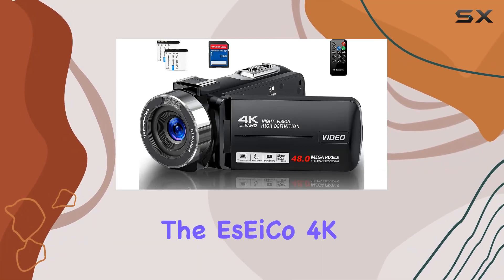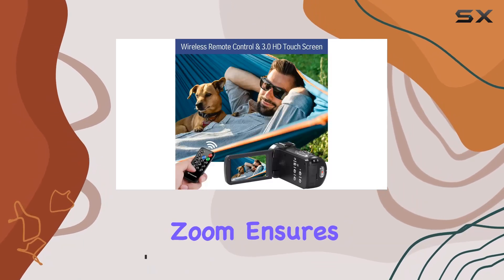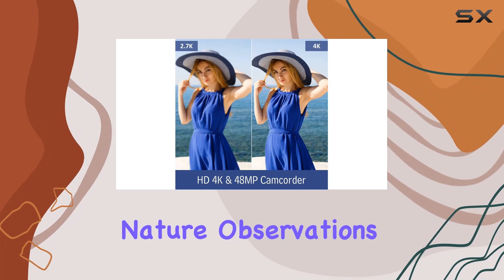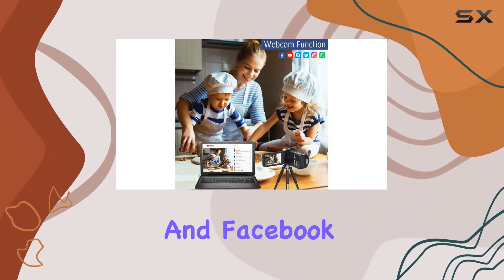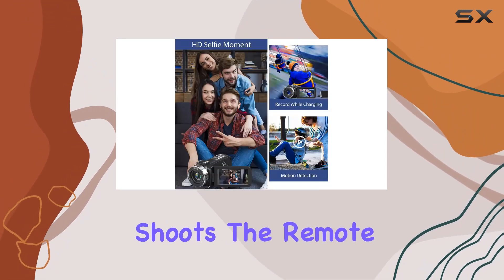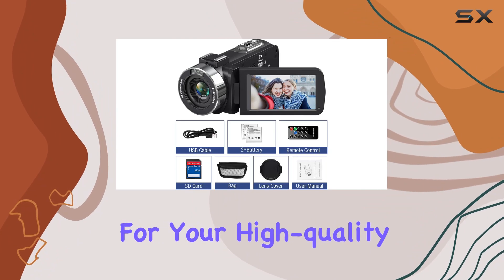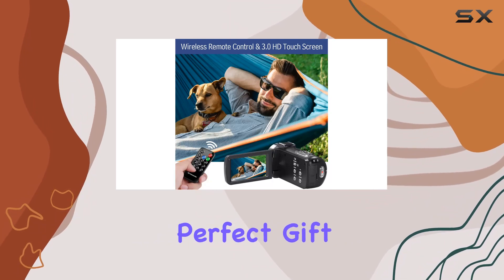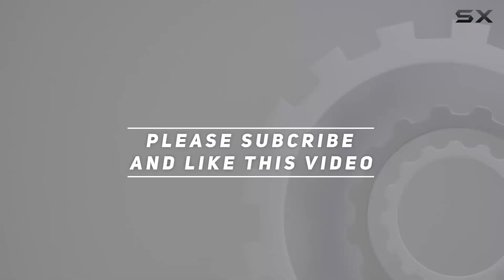Exploring the EsEiCo 4K Ultra HD Camcorder | Complete Review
0:00 Intro
0:06 Review

Things that we mentioned in this video:
Camcorder Video Camera 4K : B0CM38W1MN